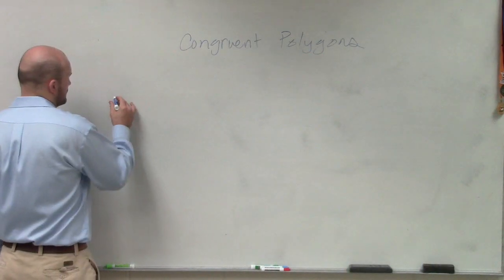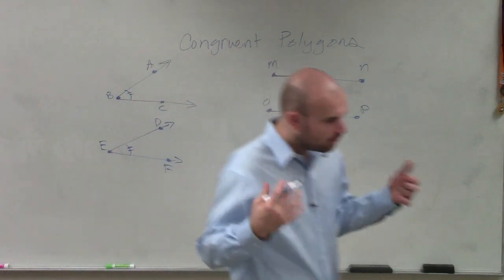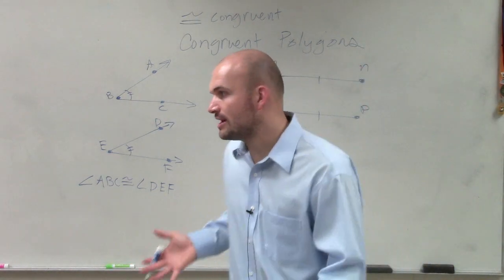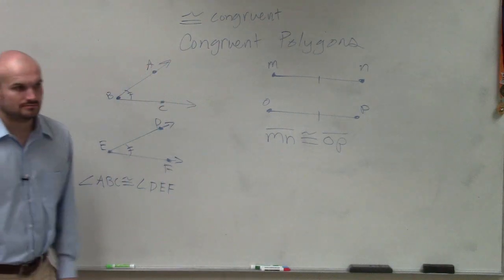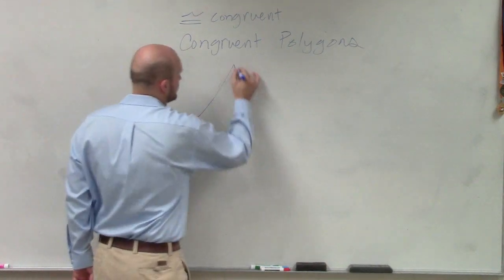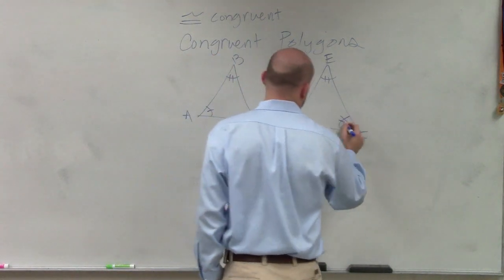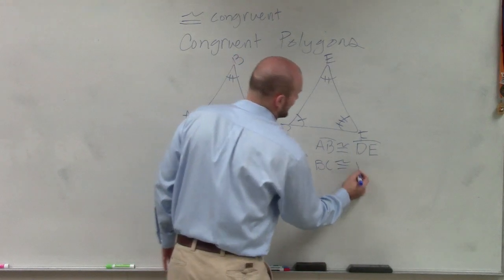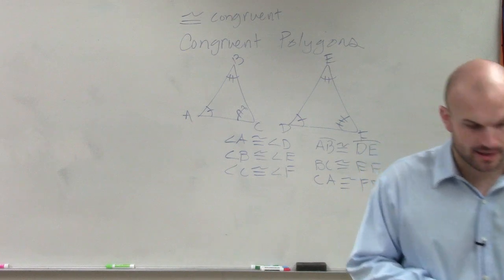What are congruent polygons - Congruent Triangles